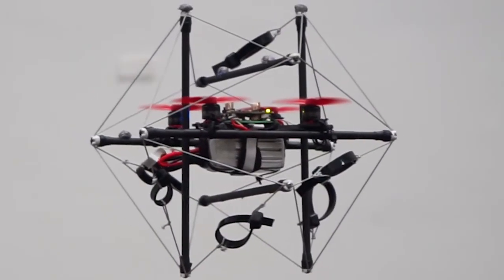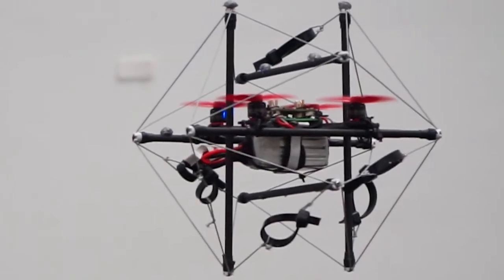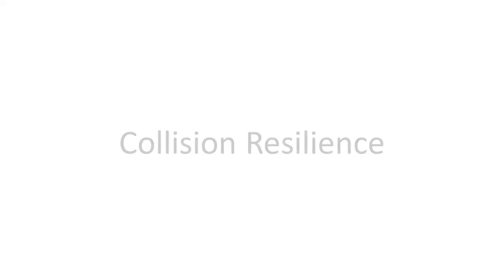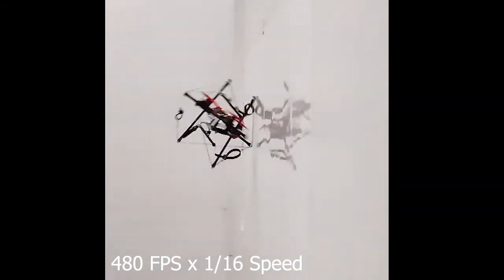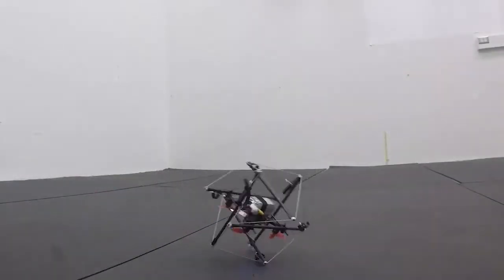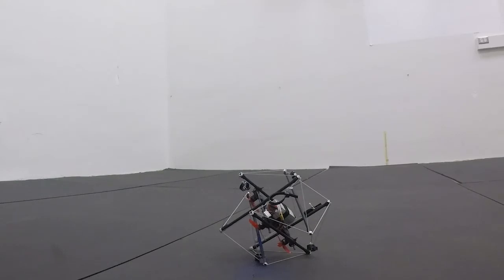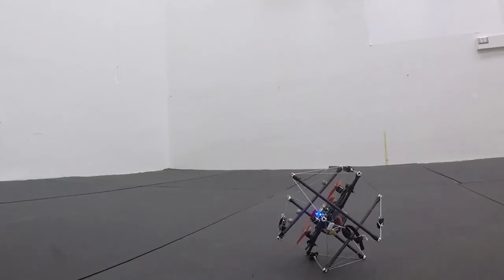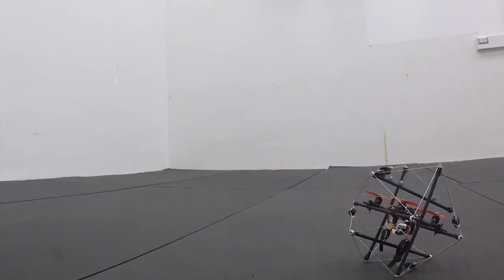A collision resilient aerial vehicle with icosahedron tensegrity structure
A collision resilient aerial vehicle with icosahedron tensegrity structure -- High Performance Robotics Laboratory (HiPeRLab), UC Berkeley - hiperlab.berkeley.edu

We present a collision resilient aerial vehicle with icosahedron tensegrity structure. The vehicle is collision resilient and can survive collision with speed up to 6.5m/s. It also has an autonomous reorientation controller that can reorient the vehicle from an arbitrary orientation on the ground and help it take off. With collision resilience and an autonomous reorientation controller, the vehicle can navigate with confidence in environments with obstacles.

Researchers: Jiaming Zha, Xiangyu Wu, Joseph Kroeger,
Natalia Perez and Mark W. Mueller

Video: Jiaming Zha

Acknowledgements: UC Berkeley Fire Research Group
UC Berkeley College of Engineering